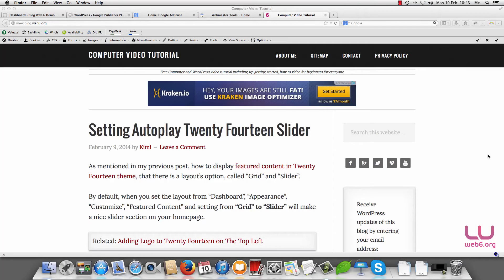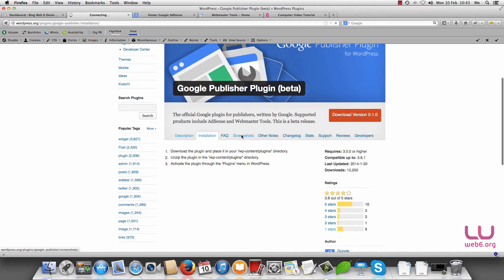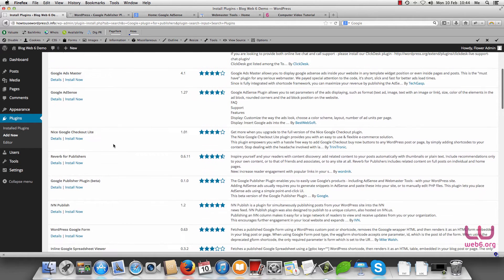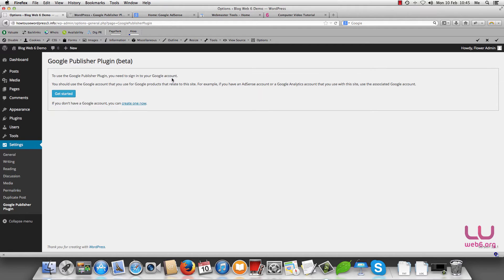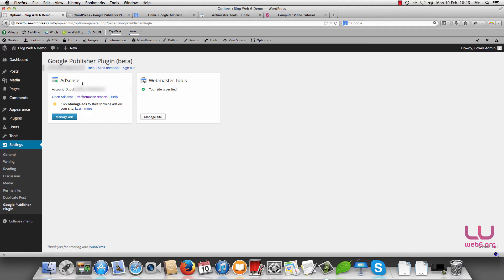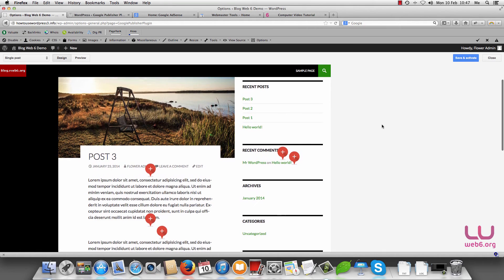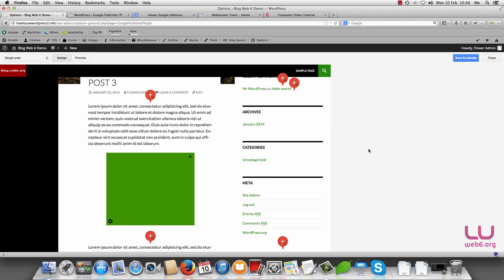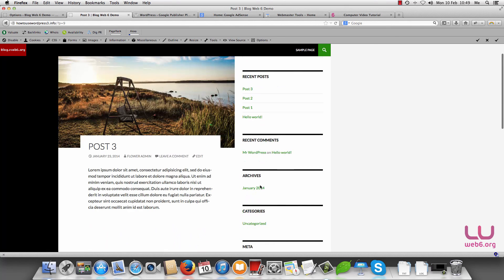Google Publisher Plugin Add Your AdSense in Post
Google Publisher Plugin quick look, adding AdSense ads into WordPress posts, and verifying your website in Google's Webmaster Tools in one click.